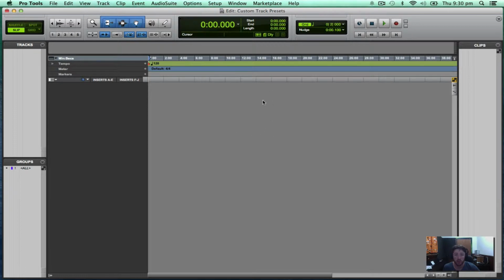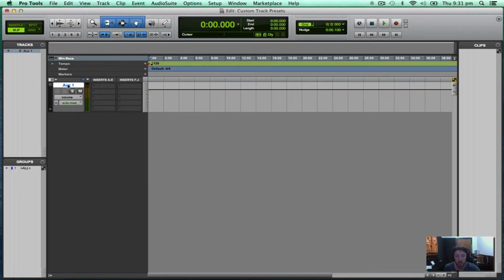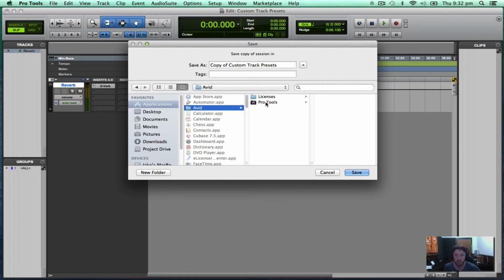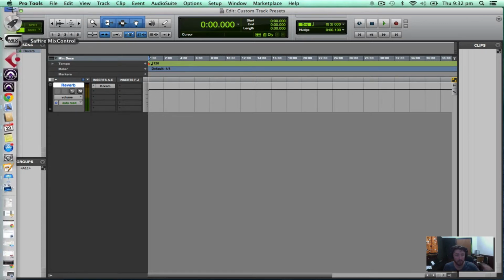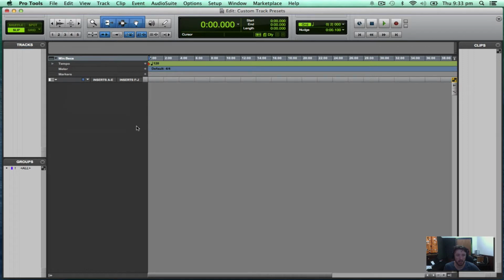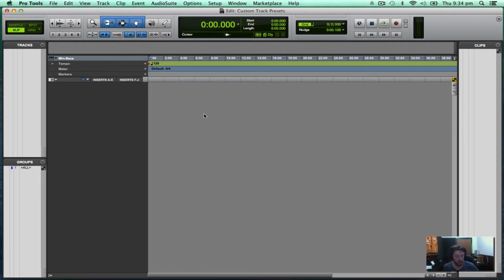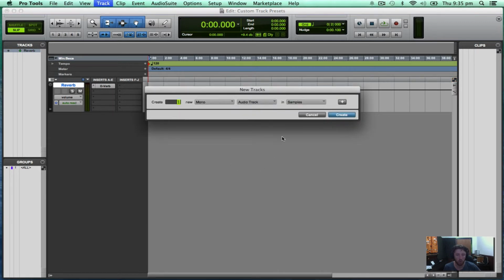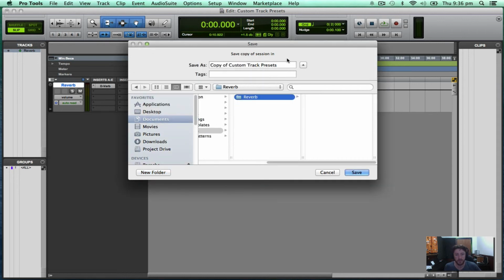Pro Tools 10 & 11 Custom Track Presets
A quick how to guide to create Pro Tools 10 & 11 Custom Track Presets.